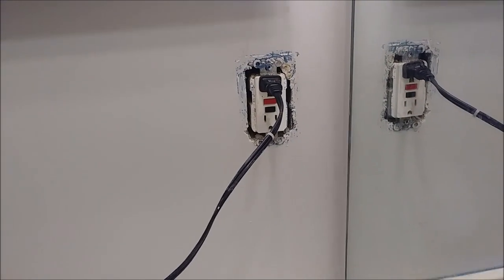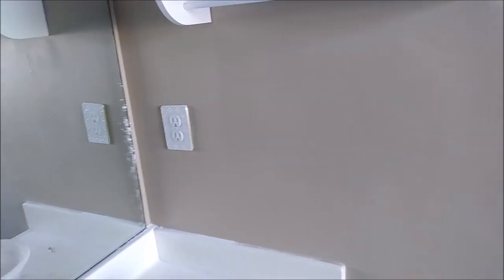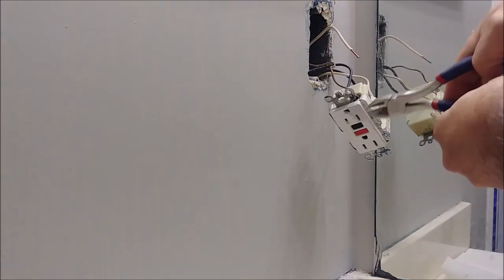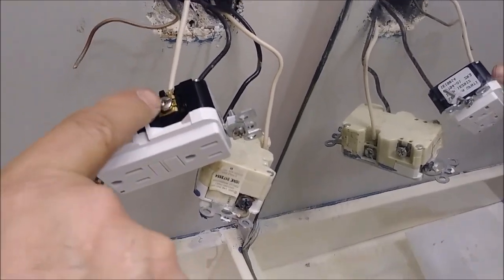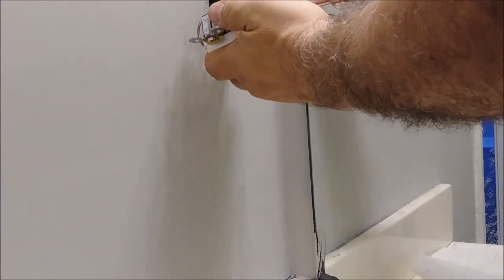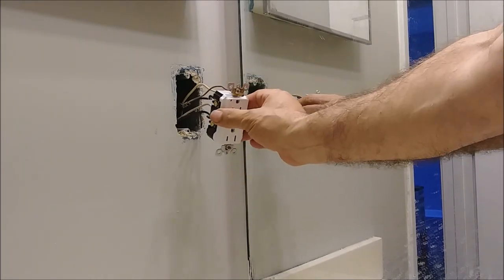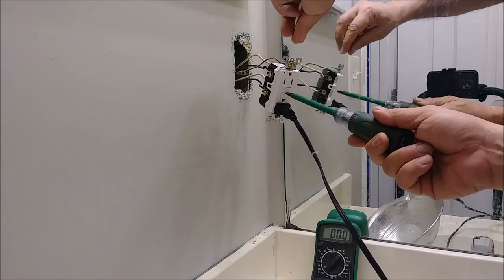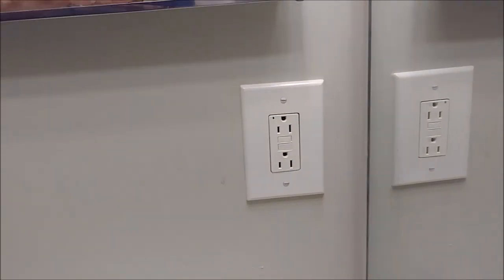How To Replace A Faulty GFCI Outlet And Install A New GFCI - DIY - Step By Step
How To Replace A Faulty GFCI Outlet And Install a new Ground Fault Circuit Interrupter, GFCI,  outlet or how to  repair and  hook up GFCI outlet can be tricky. This video shows in details how to test a GFCI, remove the old GFCI and change it with new GFCI.
The Faulty GFCI is connected to a load (secondary receptor ) that is also addressed in this video. The video shows in details the process or new GFCI installation and how to verify that the GFCI works properly.  CFCI used =
Amazon Deals: